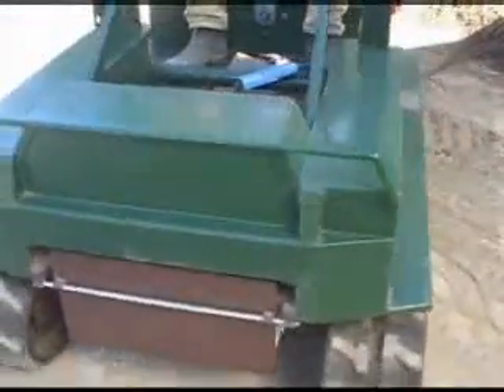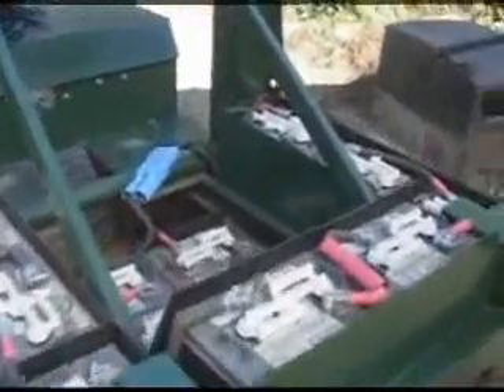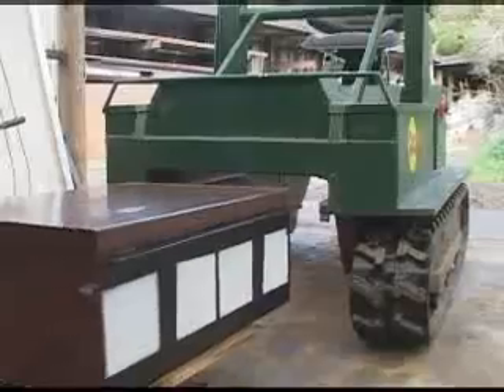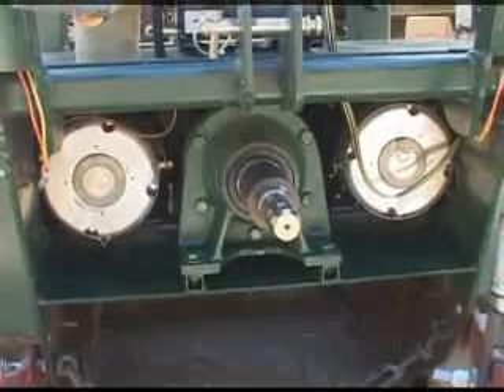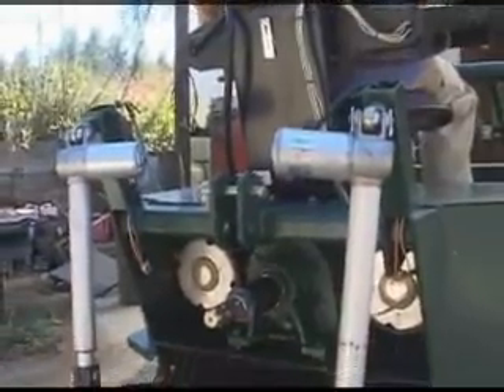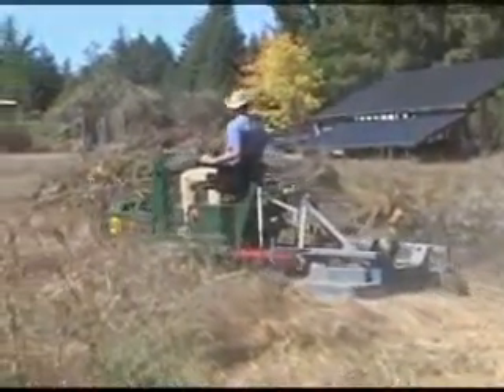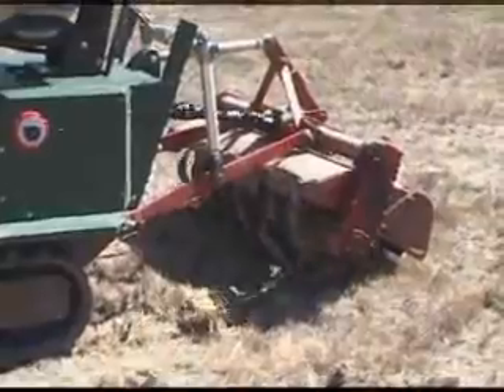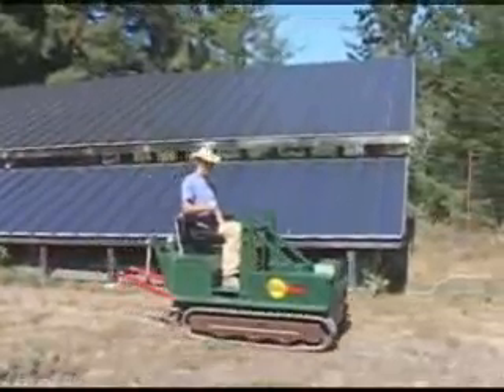Electric Tractor Development.wmv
Solar charged electric tractor for small farms